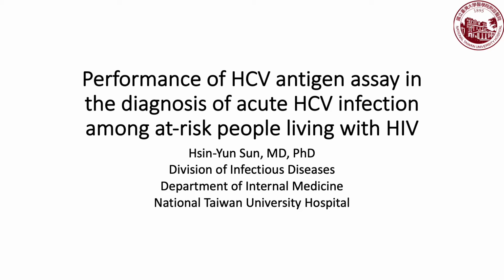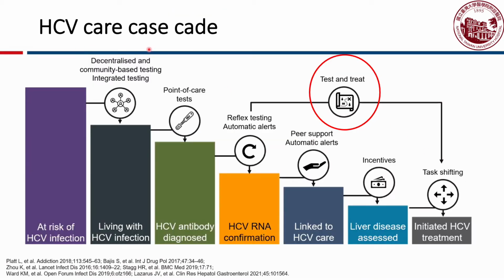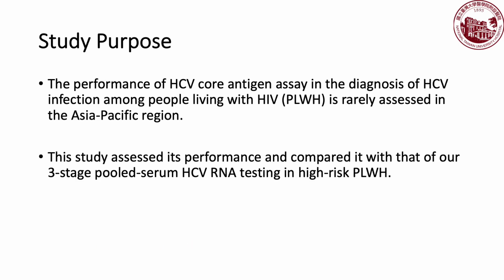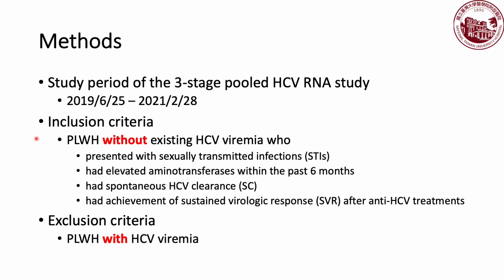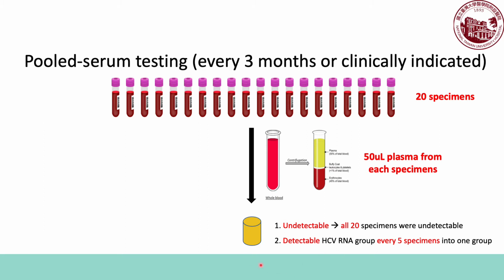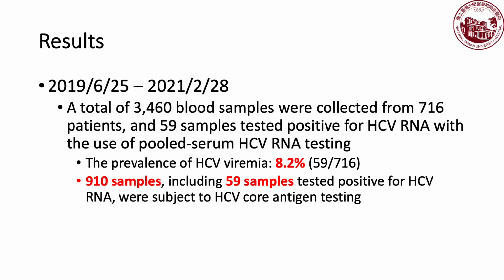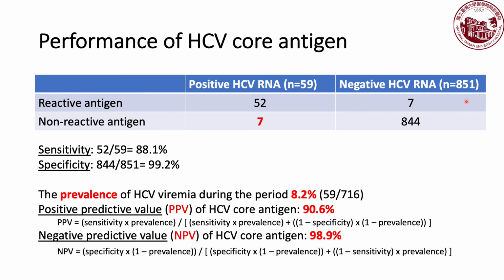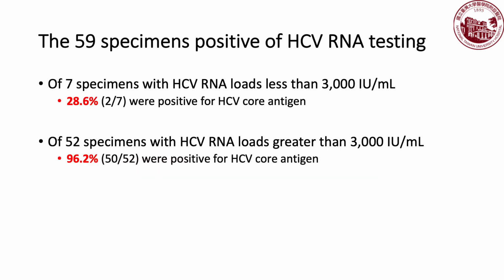Performance of HCV Antigen Assay in the Diagnosis Among At-risk People Living with HIV -Hsin-Yun Sun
Speaker: Hsin-Yun Sun, Taiwan
Presented at Parallel Session 4: Insights into HIV/STI Testing and Sampling
Asia-Pacific Aids & Co-infections Conference (APACC) 2021